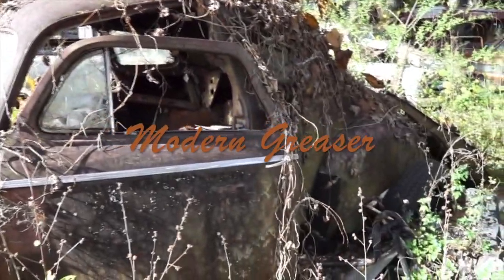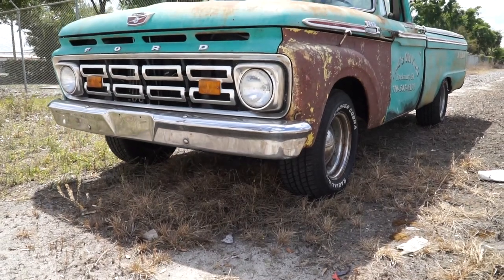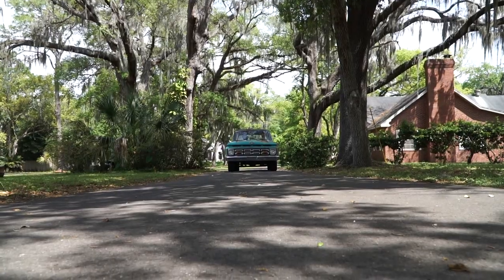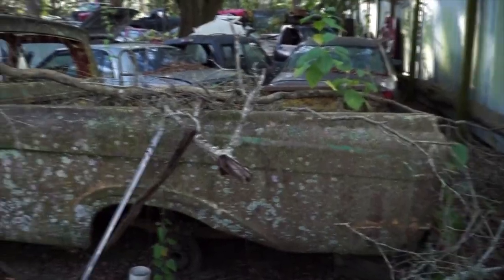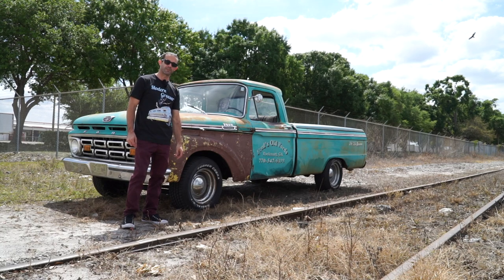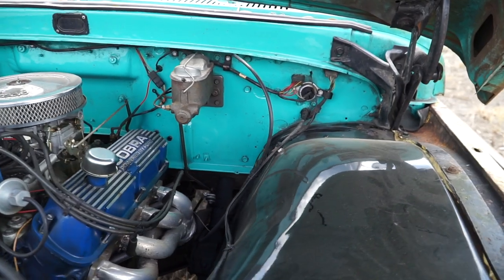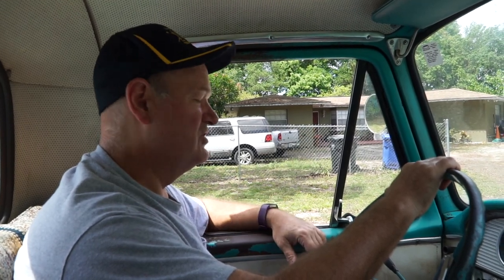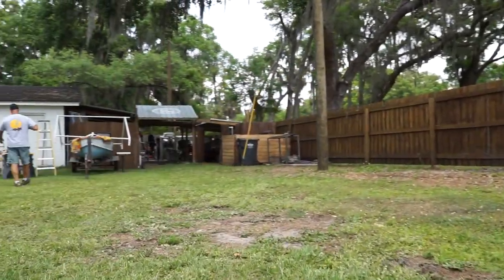1964 FORD F100 Patina Pick up truck!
61-66 Hooded sweatshirt
61-66 T-shirt
61-66 Long sleeve
F100 T shirt
F100 parking only sign
1966 model kit
Repair shop manual ESSENTIAL!
Front bumper